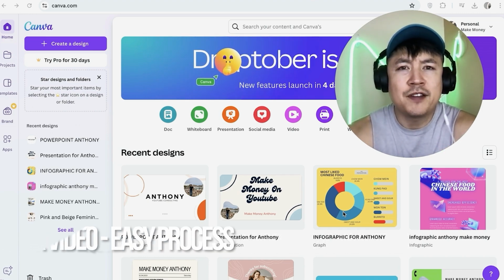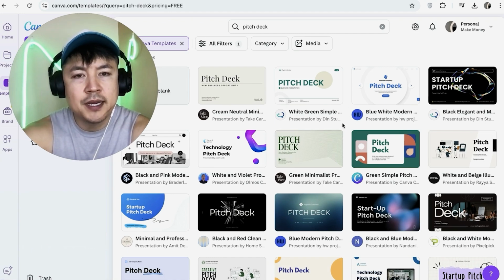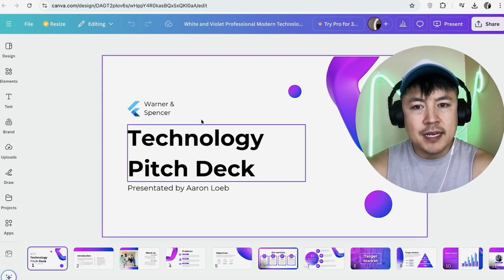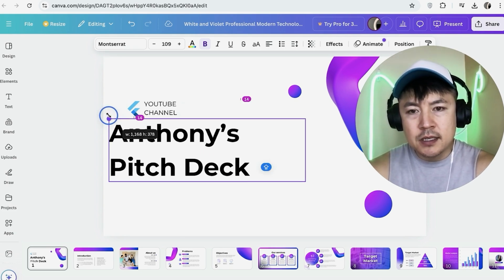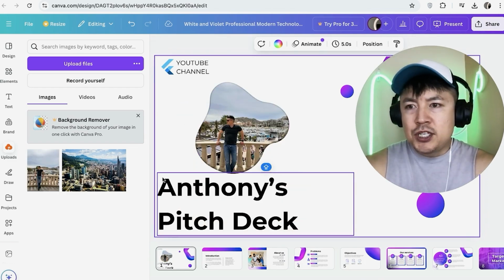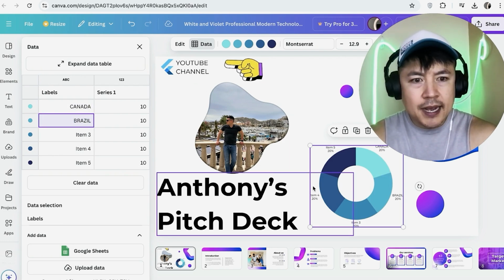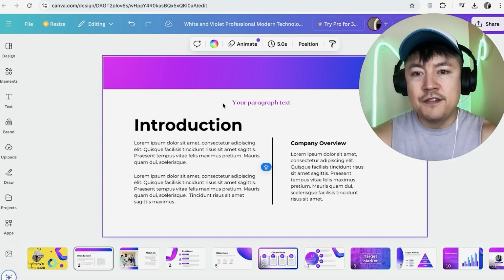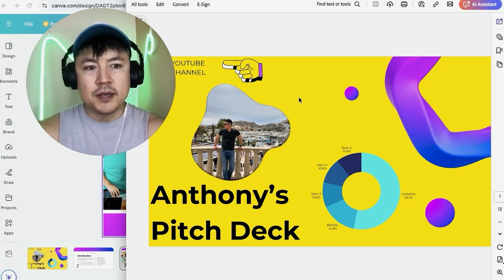✅ How To Create Pitch Deck For Investors In Canva (Free) 🔴